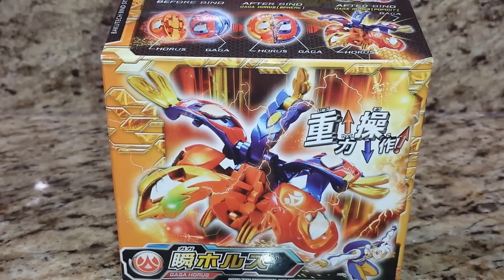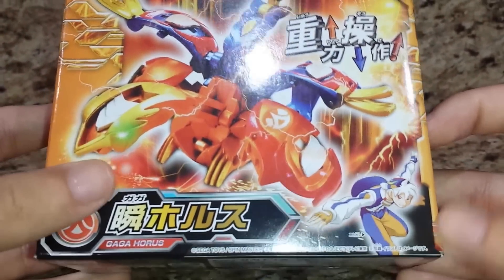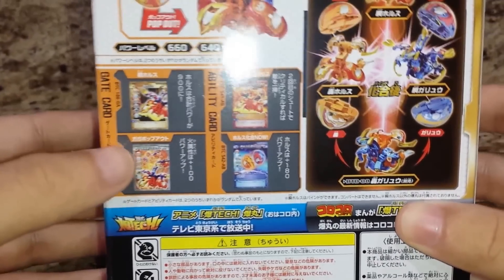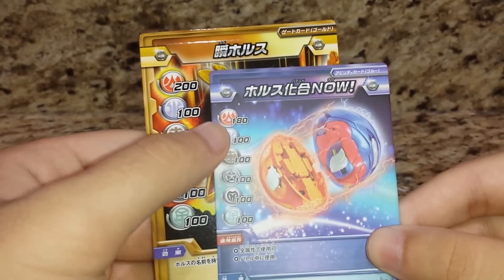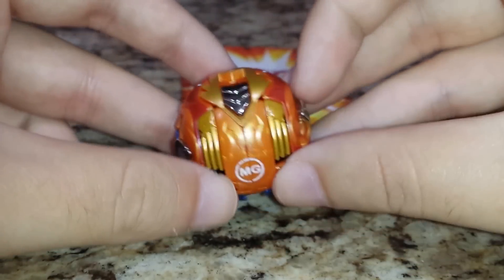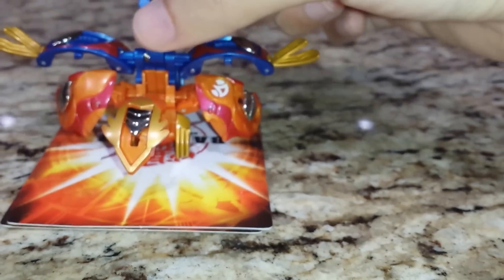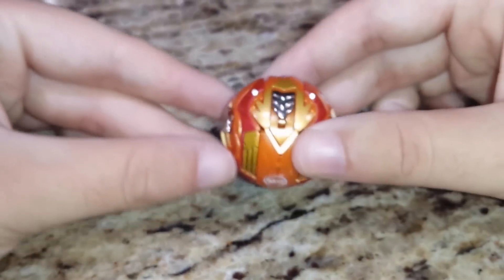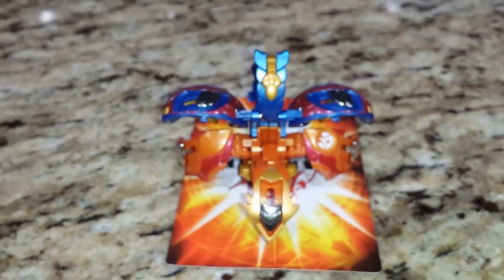Bakutech Giga Horus review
Watch "Bakutech Go Garyu review" on YouTube